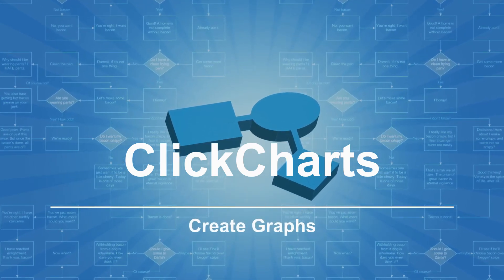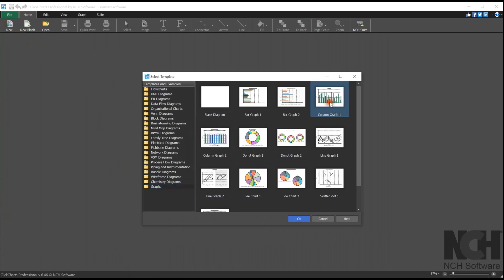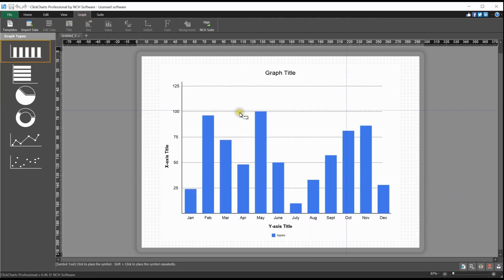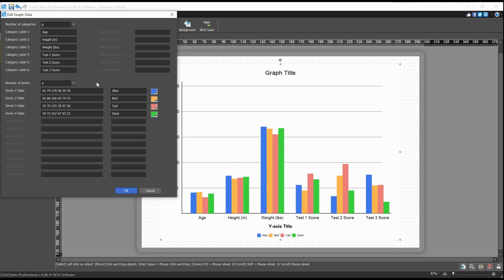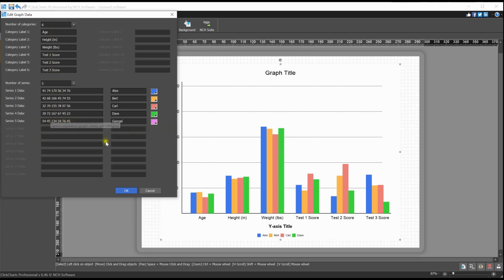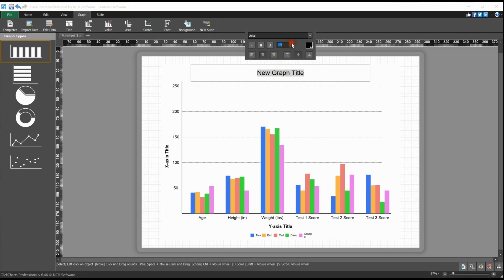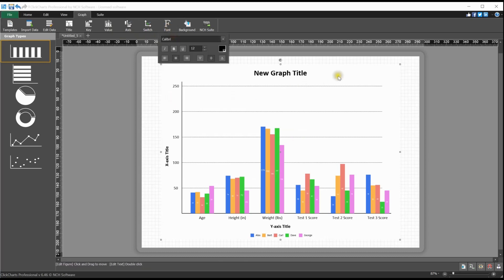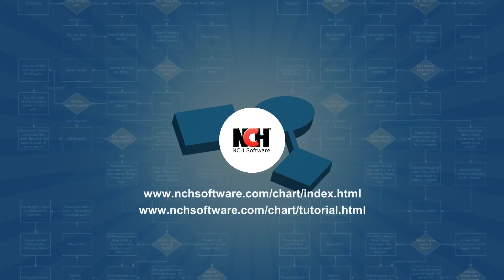How to Create a Graph | ClickCharts Software Tutorial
This video will show you how to create a graph with ClickCharts. Create a line graph, bar graph, pie chart, scatter plot and more.

To create a chart in ClickCharts, go to the Graph tab and click the Templates button. Select your graph type and click OK. Click on Edit Data and fill in the data for your graph. Then save, print or save as an image to share with others.

Do you need help using ClickCharts?